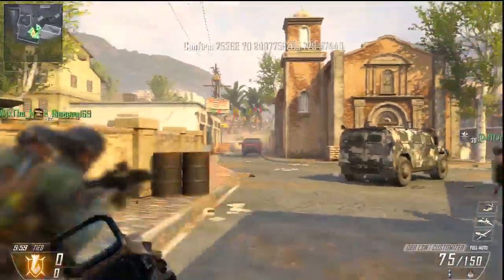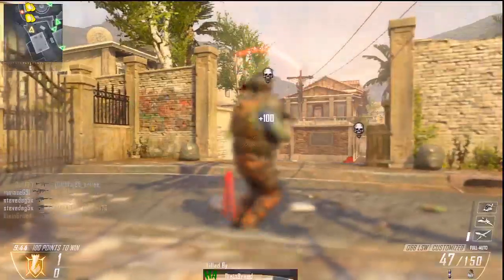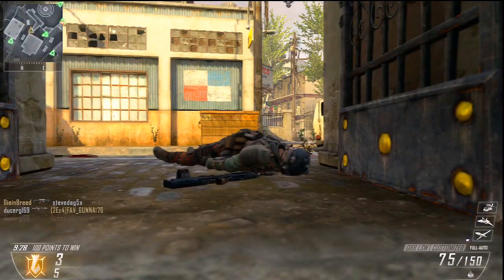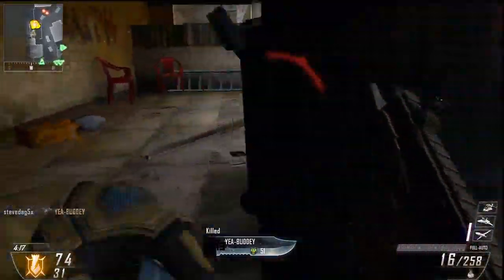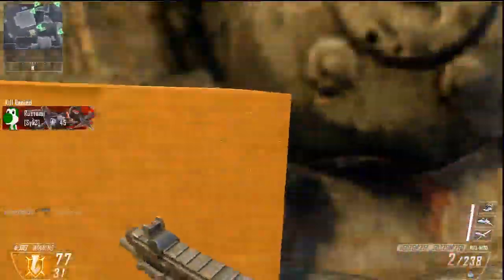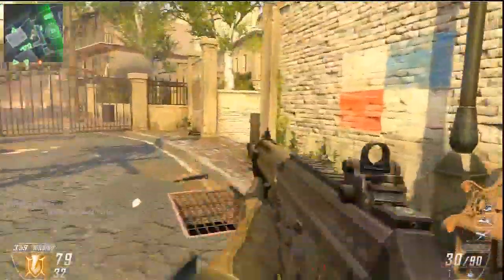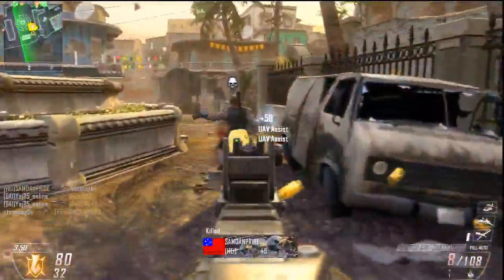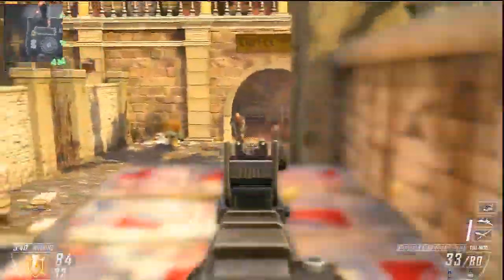Black Ops 2: Patch 1.04 Fixes, Buffs, and Nerfs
I go over the latest patch notes released by Treyarch

Issues Addressed
1. Fixed a rare hang ("Awaiting Textures") upon
loading into maps when joining a session in
progress after fresh boot.
2. Game now resets the Care Package for a
non-owner if the owner re-rolls the package
using the Engineer perk.
3. Players with Black Hat PDA can no longer
hack a Care Package faster than the owner
can capture it.
4. Addressed an exploit where modified
console hackers could maliciously spread
infected films to other users.
5. Added a fail-safe to prevent spawn
trapping in CTF.
6. Increased sight checks on turrets
to improve spawning algorithms.
7. Fixed a number of new UI error
messages reported by users.
8. Addressed a number of issues that
would cause friendly/enemy color indicators on
equipment and scorestreaks to display as the
wrong team.
9. Improved overall Theater and Live Streaming
stability.
10. Improved film rendering stability and made
progression bar more accurate while rendering a
film.
11. Addressed issues which prevented some
master challenges from being completed.
12. Precision challenge "Wet Work" will now
unlock with 10 kills.
13. The wins challenge will now account for
all FFA modes when ending a match with a
tie (if you are in the top 3).
14. Players that help with the "Synchronized
Attack" challenge now get credit for it.
15. Players will not be able to manually take
control of their AGR if they die at the exact
moment that their AGR deploys.
16. Emblem Editor no longer closes the current
emblem when discarding changes.
17. Players using Ghost will no longer be invisible
at all times in Custom Games with the mini-map
option set to "constant".
18. Players using Ghost and a Suppressor
attachment will no longer appear on the enemy's
minimap while shooting and moving while a UAV
is up.
19. The median for the K/D graph in the AAR is set
to 1.0 instead of 0.0.
20. Players can no longer get on top of the shrubs
in Nuketown 2025.
21. Thermal vision overlay no longer appears using
the VTOL glitch.
22. Kills from the explosion on the explosive crossbow
bolt now count towards challenges.
23. Counter UAV no longer remains for the rest of the
game after a host migration.
24. Clan tag is no longer locked immediately after prestige.
25. Offline profiles can no longer be exploited to join online
games when an online profile is also signed in.
26. Multi-team games no longer count as a tie if an entire
team quits.
27. Fixed an area in Express where K9 Unit dogs could
get stuck.
28. EMP grenades no longer affect the CODcaster HUD.
29. Party Privacy count no longer affects how many bots
will spawn in Combat Training.
30. Shadows seen through sniper scopes now render
more correctly.
31. Players can no longer stand on invisible collision
in Carrier.
32. "Drop Shot" medal is no longer awarded after
standing back up.
33. Players can now copy a custom class to the extra
prestige slot.
Gameplay Balancing
Scorestreaks:
1. UAV: cost increased from 350 to 425.
2. Lightning Strike: added 750ms delay
Equipment/Grenades:
3. Bouncing Betty: increased the grace period between
trigger and activation by 200ms.
4. Sensor Grenade: increased the range (now 1000 units),
frequency (now 800ms between pings), and amount of time
(now 6s) that players appear after explosion.
5. Concussion Grenade: decreased movement penalty
and turn speed penalty when hit.
SMGs:
6. All: increased hip fire recoil.
7. All: increased max hip fire spread from 4.75 to 5.
8. All: reduced bullet penetration.
9. MSMC: increased recoil slightly.
10. PDW-57: increased recoil slightly.
Assault Rifles:
11. All: reduced idle sway for more reliable long-range
aiming.
12. XM8: reduced lethal range of 3-hit kills from 250 to
50 inches.
13. XM8 + Select Fire: increased recoil.
14. FAL OSW + Select Fire: increased recoil.
15. SWAT-556 + Select Fire: increased recoil.
16. MTAR: Made auto aim values consistent with all
other assault rifles.
Sniper Rifles:
17. All: increased hip fire spread.
18. All + Laser Sight: increased hip fire spread.
19. XPR-50: increased recoil slightly
Shotguns:
20. R870: reduced one-hit kill range by 45 inches

Pistols:
21. B23R: reduced headshot multiplier from 1.4 to 1
22. KAP-40: reduced headshot multiplier from 1.4 to 1